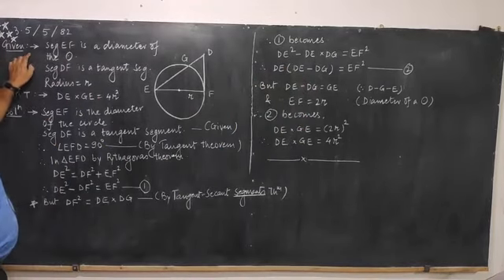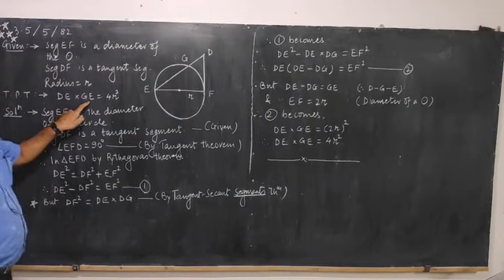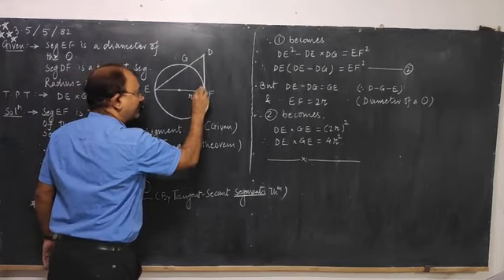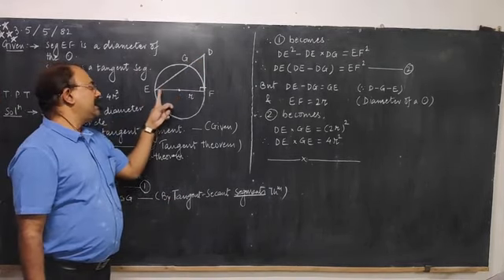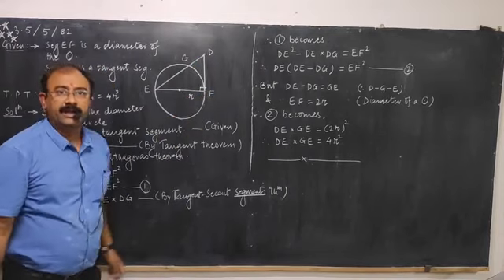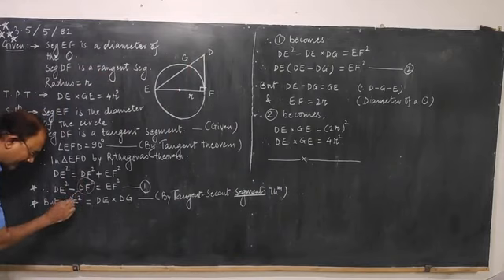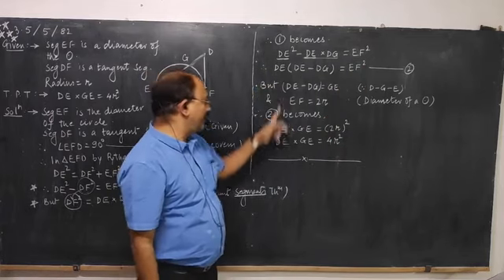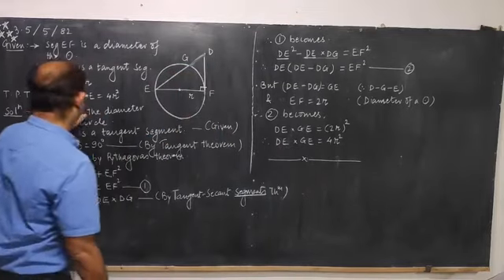CIRCLE: 3.5 PROB5** PG82